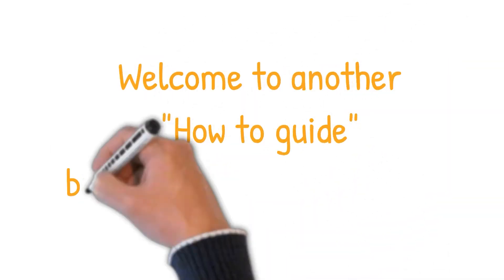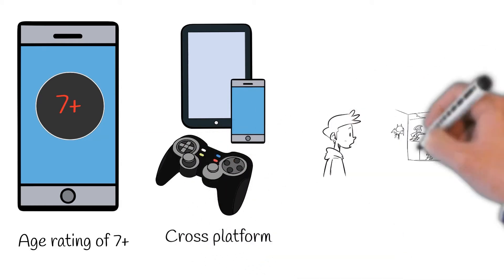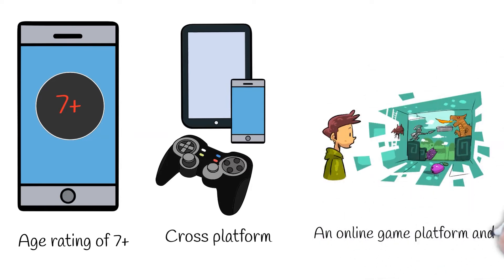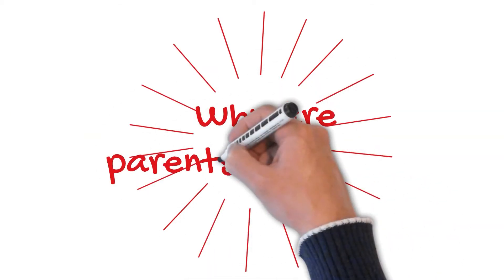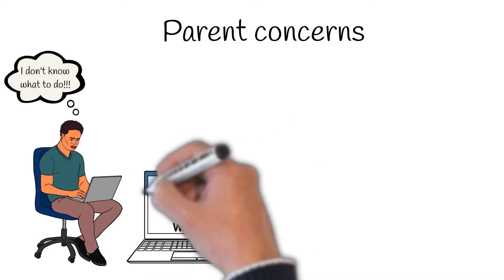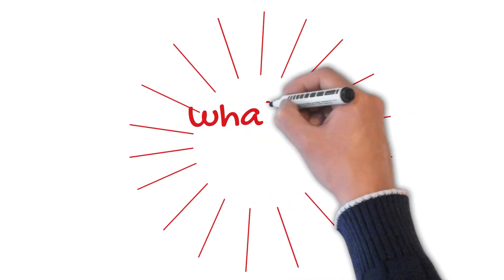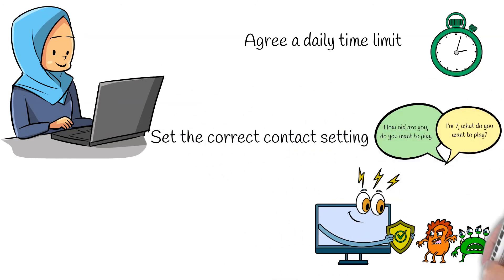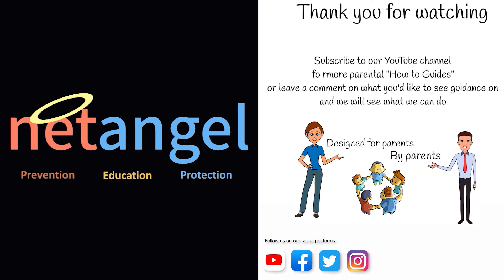A parents guide to Roblox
Roblox is a popular app worldwide with over 150 million users worldwide.

Roblox is a popular app worldwide with over 150 million users worldwide.  It has an age rating of 7+

This video will help you, as a parent or guardian will understand more about Roblox and what measure you can be put in place to help look after your children's digital wellbeing